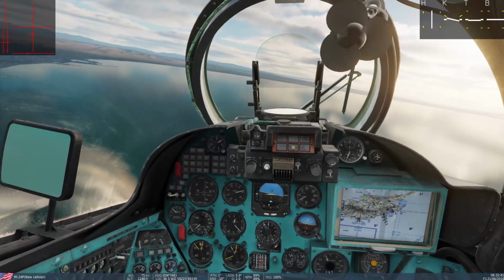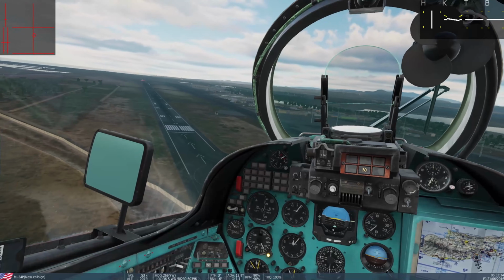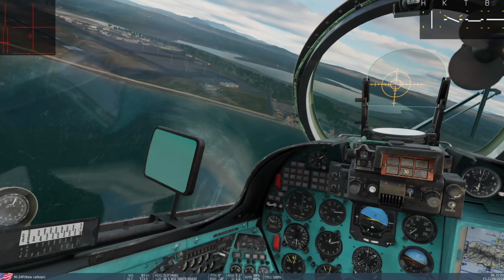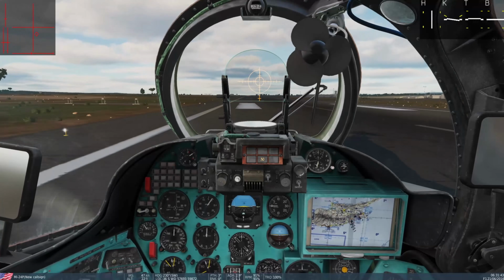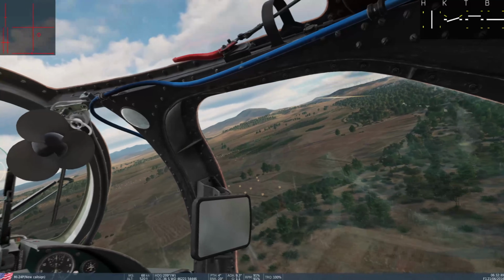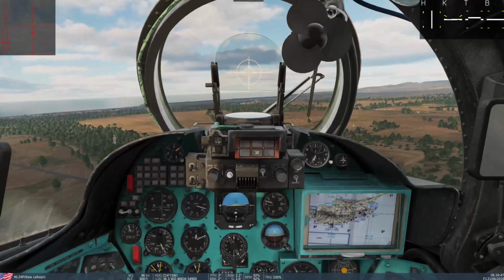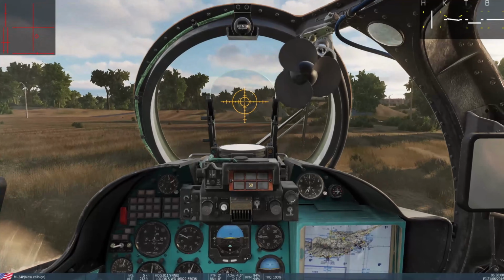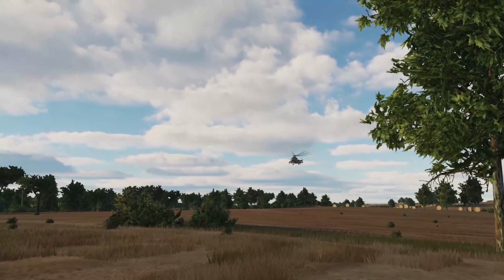DCS Hind Tutorial #2- Landing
Continuing our basic maneuvers tutorials with landing the Hind, both to an improved surface with a rolling landing as well as to a point in an austere location.

The concepts and techniques presented are A way not THE way. These are what work for me given my experience flying western aircraft. Your mileage my vary.

Hardware:
OMEN by HP Obelisk Gaming Desktop Computer, 9th Generation Intel Core i9-9900K Processor, NVIDIA GeForce RTX 2080 SUPER 8 GB, HyperX 64 GB RAM, 2x 1 TB NVMe SSD, Windows 10 Home
Joystick: VKB Gunfighter III with 20cm extension
Pedals: VKB MkIV
Throttle: Thrustmaster T16000M